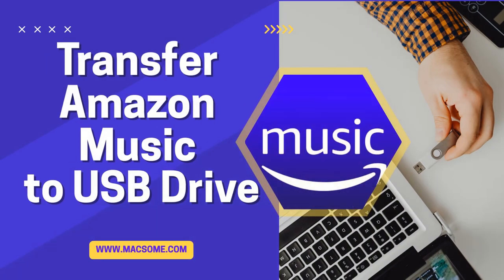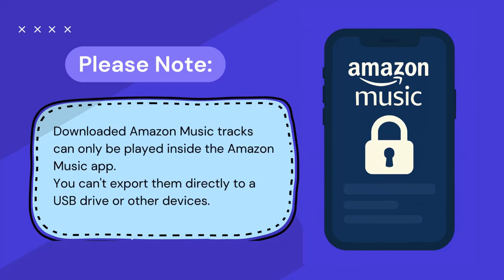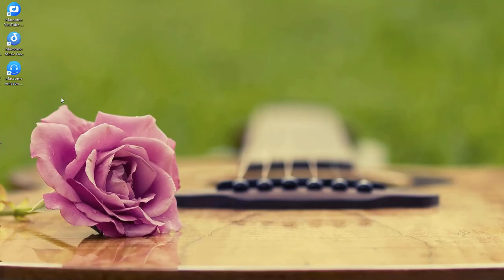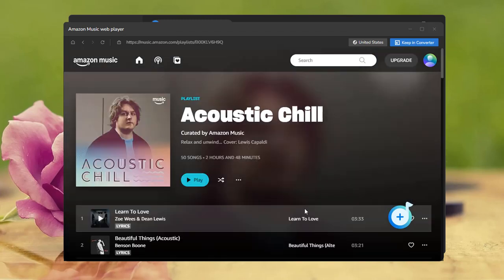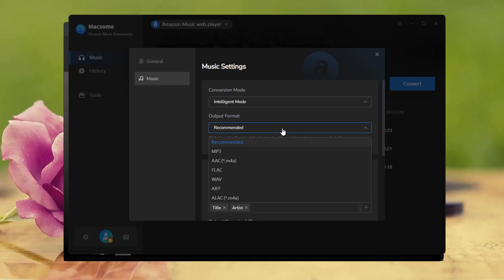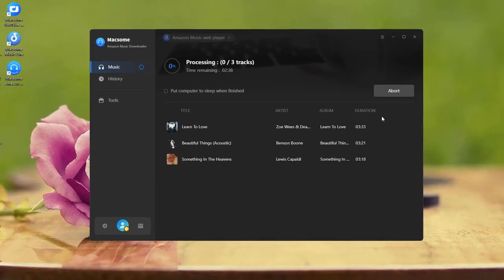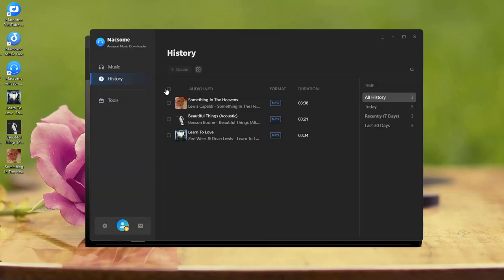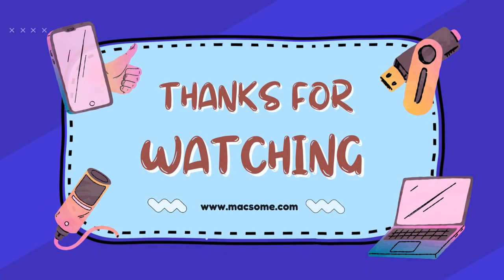How to Transfer Amazon Music to a USB Drive (Step-by-Step Guide 2026)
👉 Learn how to transfer Amazon Music to a USB drive in this easy step-by-step guide for 2026!
Whether you want to back up your Amazon Music playlists or play them offline in your car, this tutorial covers everything you need. Follow along to download your Amazon Music tracks and copy them to a USB drive quickly and safely.
Timestamps:
0:00 – Introduction of How to Transfer Amazon Music to USB
0:35 – Step 1: launch Macsome Amazon Music Downloader
0:48 – Step 2: Choose your music in Amazon Music web player
1:11 – Step 3: Set MP3 as the output format for USB
1:22 – Step 4: Download the Amazon Music
1:33 – Step 5: Transfer Amazon Music to USB